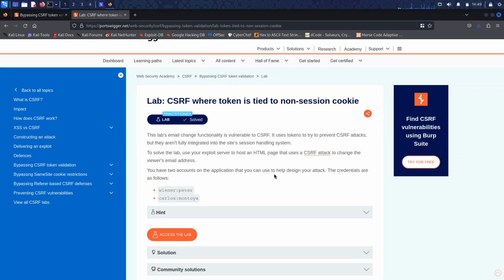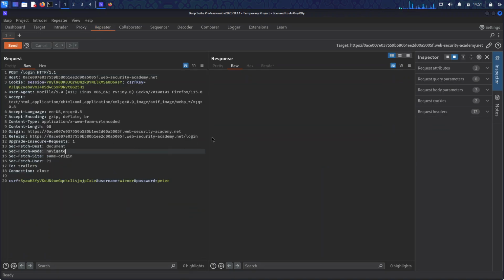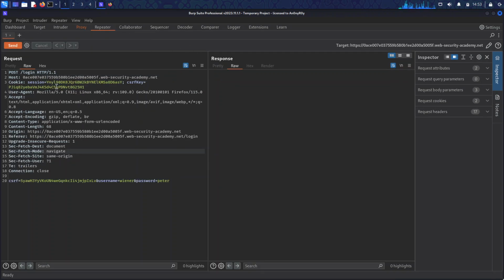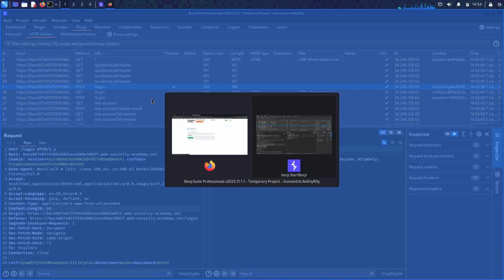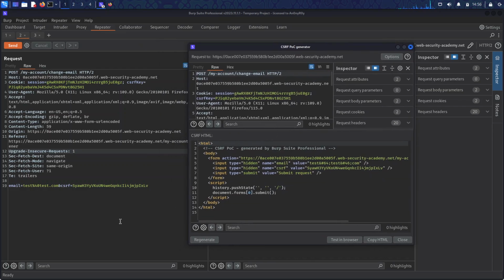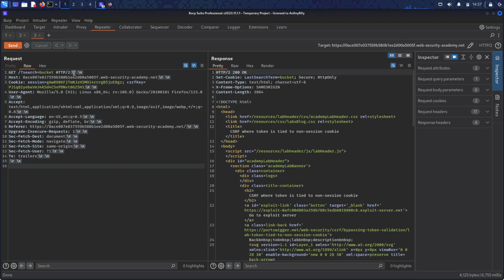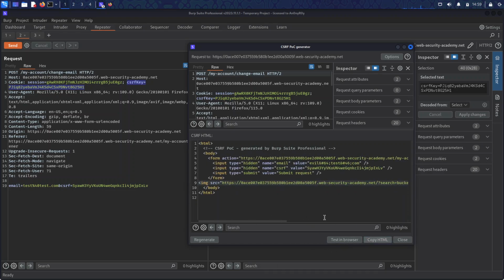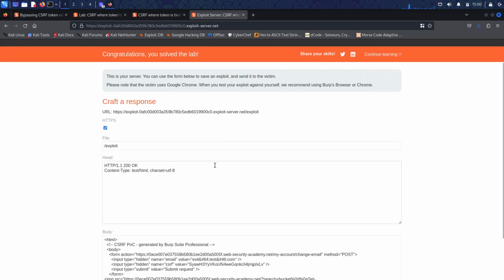CSRF where token is tied to non-session cookie | WebSecurity Academy